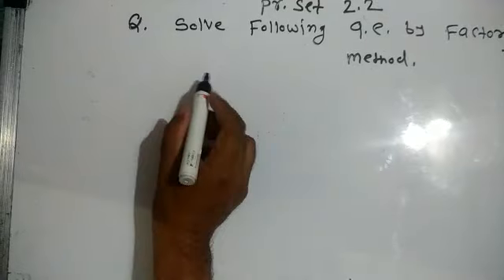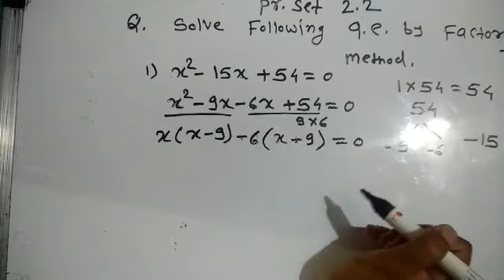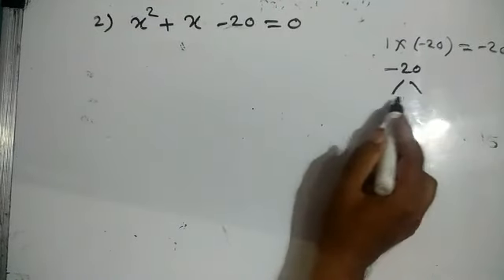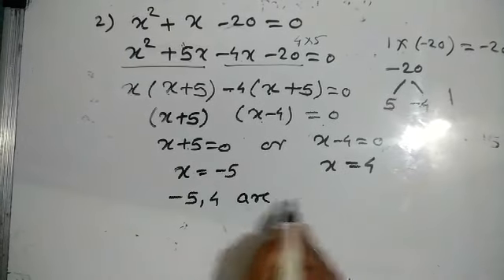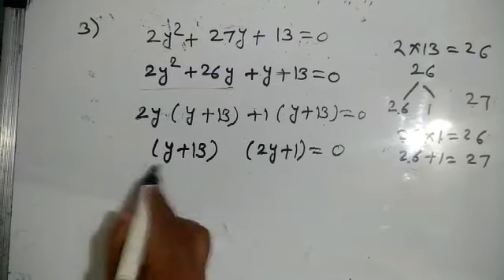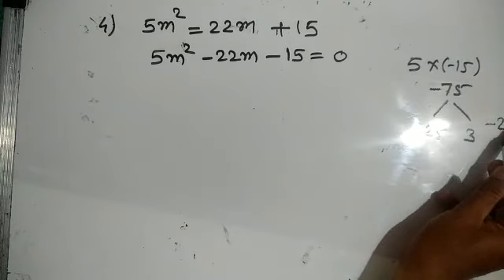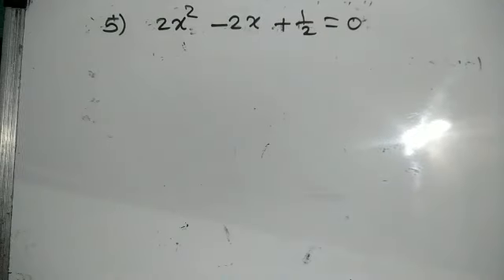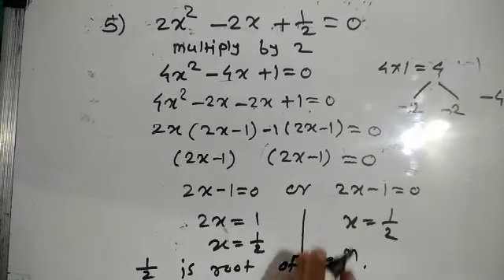Quadratic equation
Pr.set 2.2 part 1